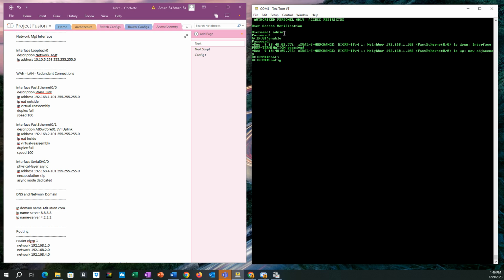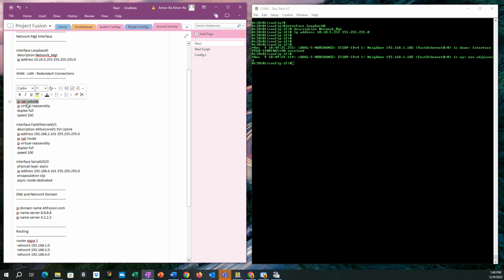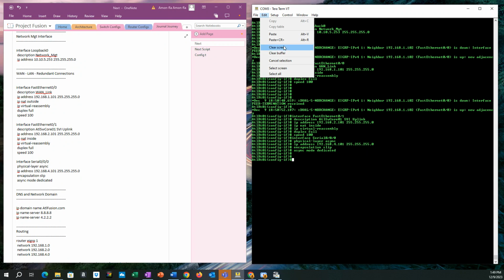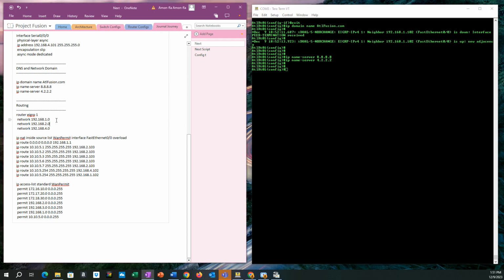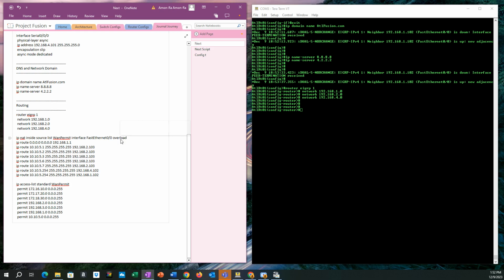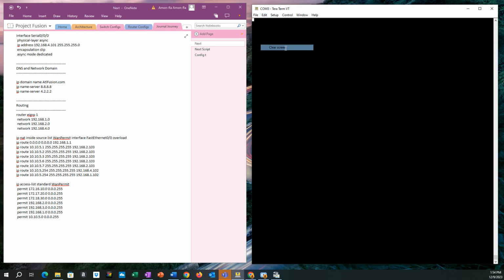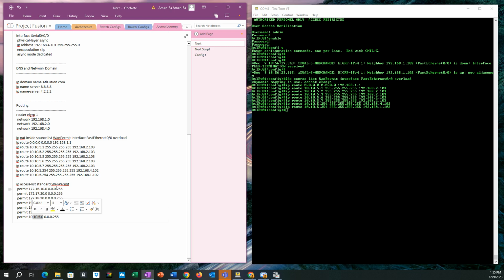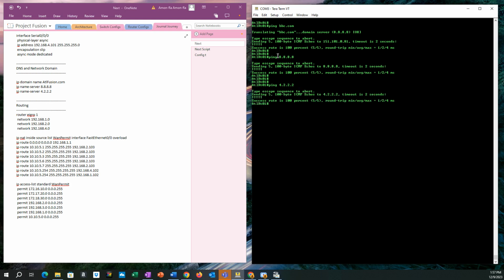Day 22 Router 01 Configurations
Router 01 Configurations